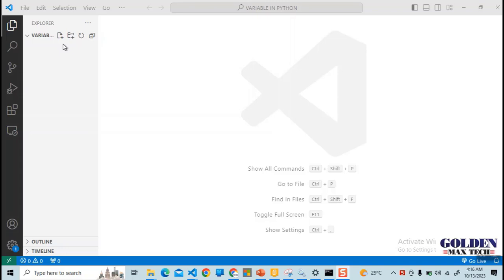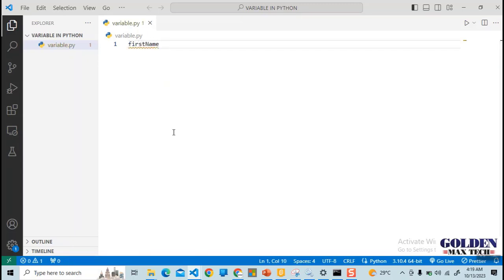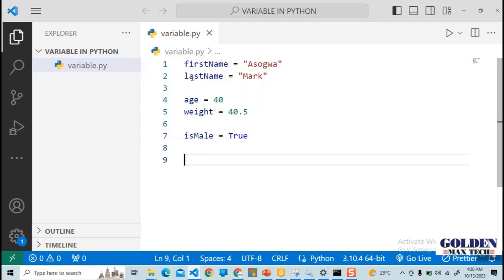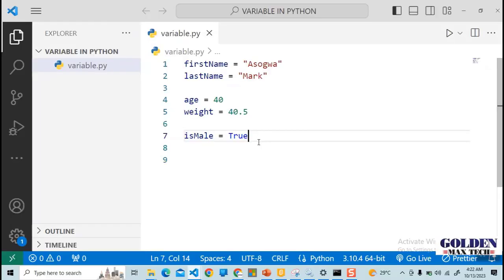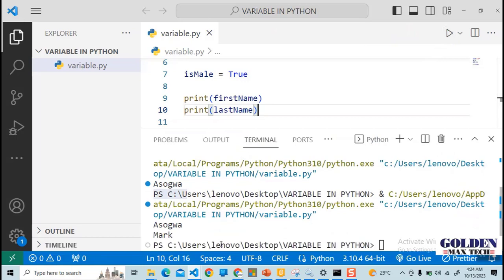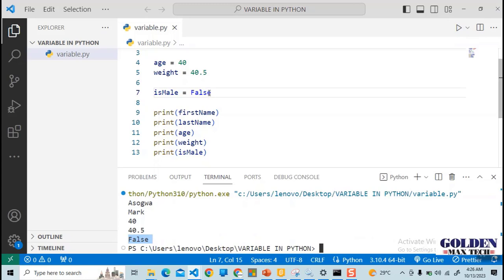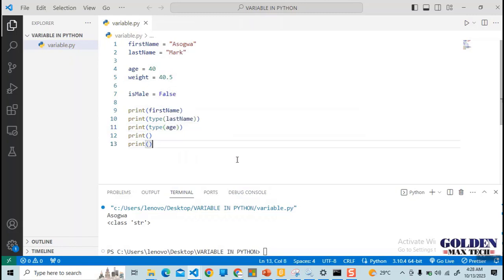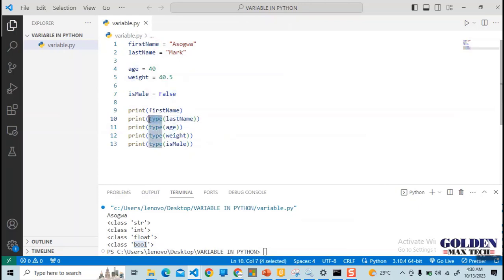Mastering Python Data Types: Efficient Storage, Easy Access, and Type Checking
Learn coding with golden max tech